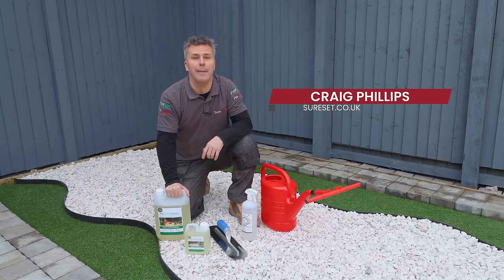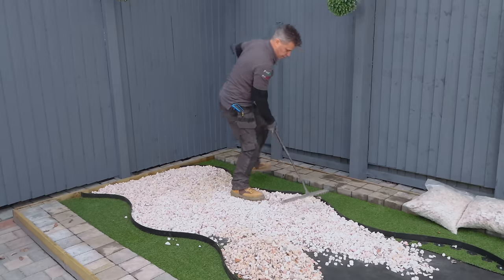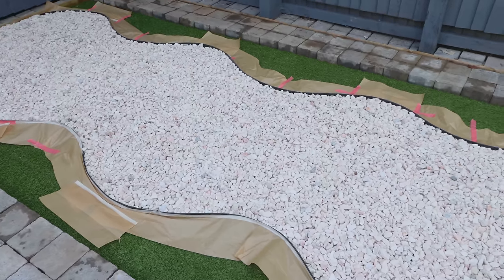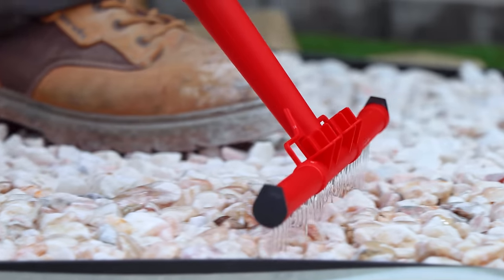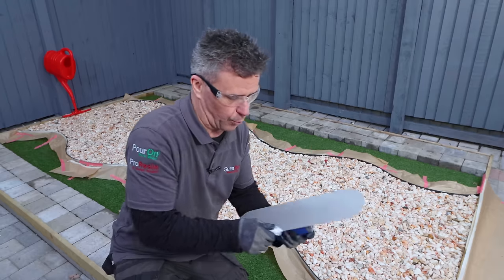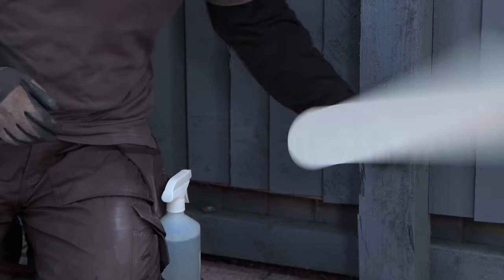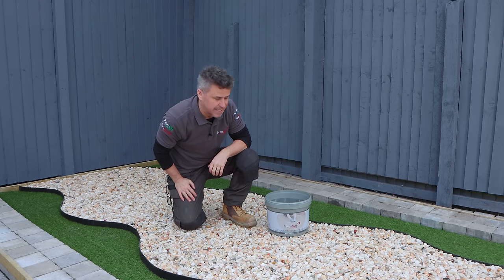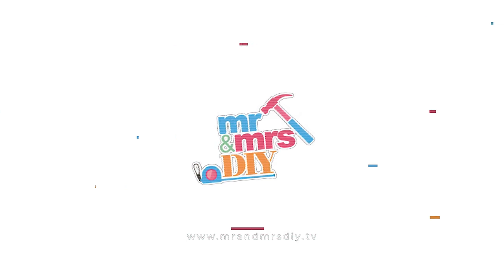How to Create a Resin Bound Pathway | Pour On Gravel Binder | FULL A-Z GUIDE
Learn how to create a resin bound gravel pathway using SureSet Resin System's very own pour on gravel binder, with this simple A-Z guide. This 'how to' video demonstrates how to prepare the surfaces, lay the stone, apply the resin and more!

0:00 - Introduction
0:24 - The Problems With Loose Stone on Driveways & Pathways
0:57 - Laying & Cleaning the Stones
1:41 - Levelling the Stones
2:02  - Masking the Surrounding Areas
2:28 - Troweling the Stone
2:46 - Applying the First Coat of Resin (Pour On Gravel Binder)
4:33 - Compacting the Stone
5:04 - Applying the Second Coat of Resin (Pour On Gravel Binder)
6:34 - Water Test | Satisfying Result
7:47 - Complete Resin Bound Pathway

SureSet resin bound gravel is up to one-third faster than some other materials to install. Approximately 250m² a day can be laid over existing surfaces such as asphalt and concrete (in reasonable condition), making it a convenient way to refresh tired-looking areas.

In summary, SureSet resin bound pathways offer versatility, aesthetics, durability, low maintenance, safety, and permeability, making them an excellent choice for use around the home or garden. Whether you want to create functional walkways or enhance the overall beauty of your outdoor spaces, SureSet resin bound pathways provide a reliable and visually appealing solution.